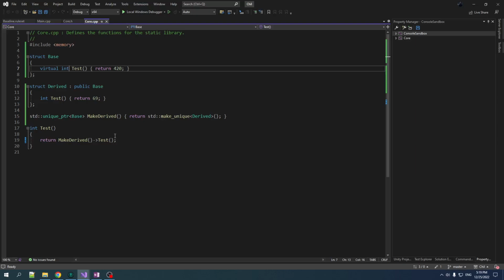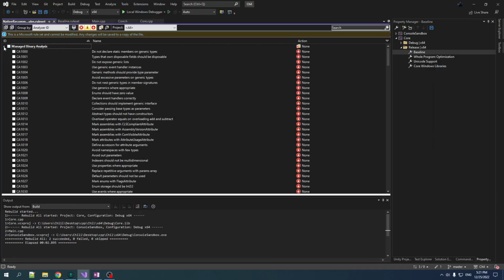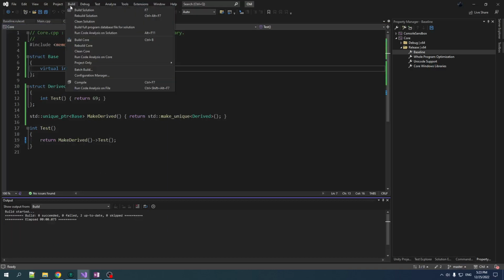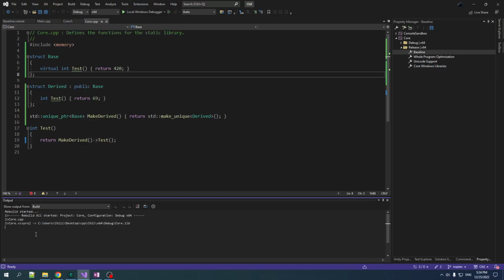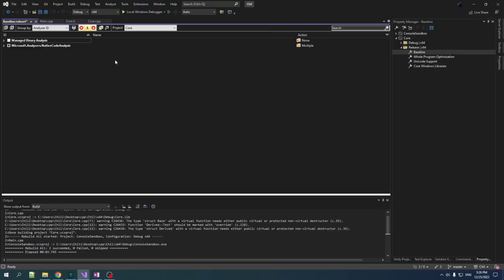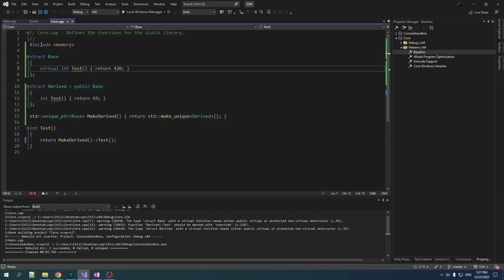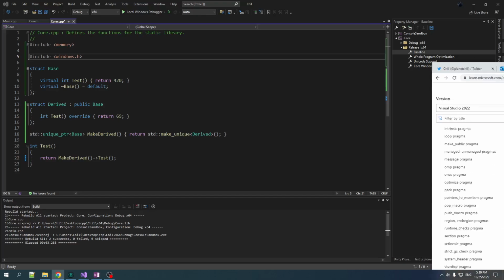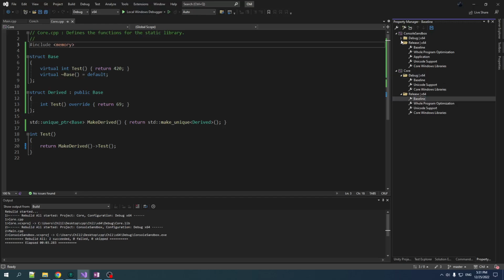Static Analysis [C++ Game Engine Infrastructure 3]